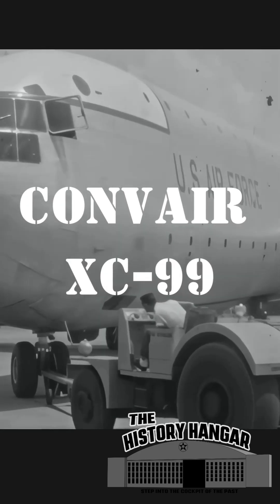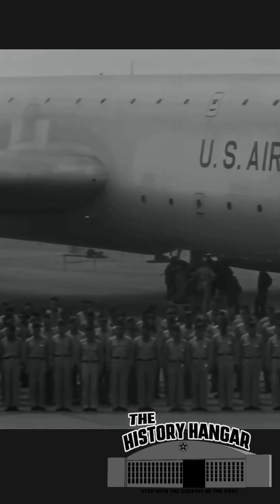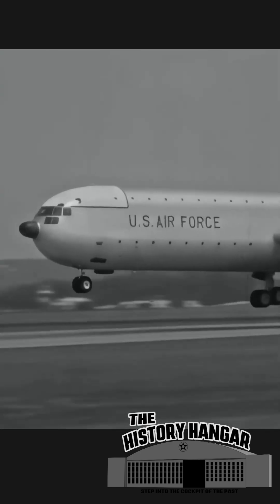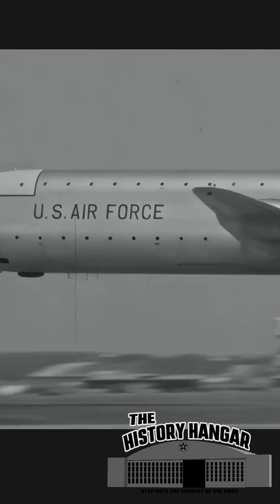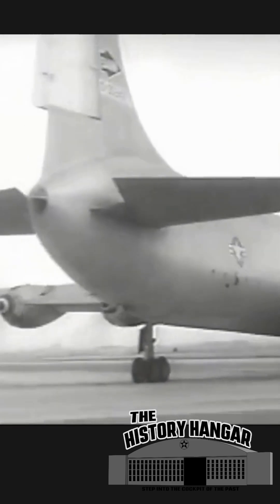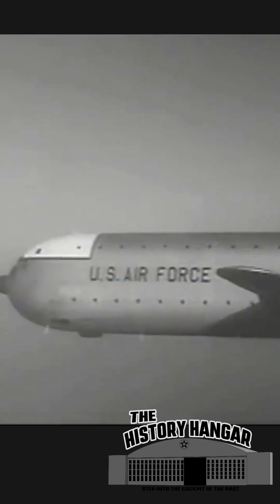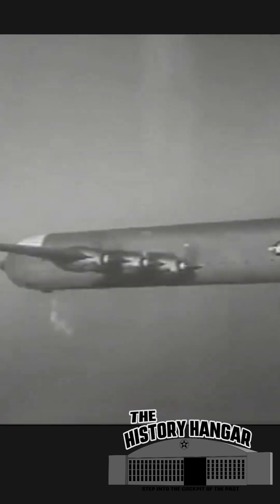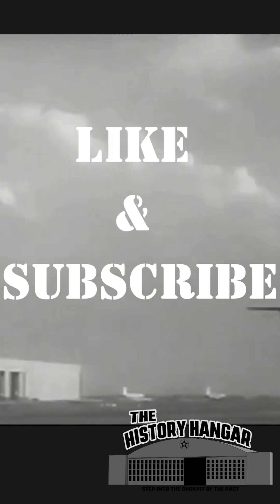XC-99(Fixed audio)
*Previous version had audio issues at end, still not sure why it got so loud during upload, audio fixed here*
After World War II, Convair set out to create a sky-hauling titan—the XC-99, a massive transport born from the B-36 Peacemaker bomber. With six roaring R-4360 radial engines and a two-deck fuselage, it could lift 100,000 pounds of cargo across continents, making it the largest piston-powered transport aircraft ever built.
But as jet engines arrived, the Air Force’s interest faded. Only one prototype was completed, flying humanitarian and test missions until its retirement in 1957.
Today, the XC-99 stands as a symbol of an era caught between the propeller and the jet—a flying giant that proved size alone couldn’t outpace time.